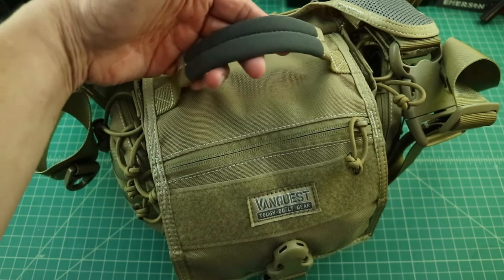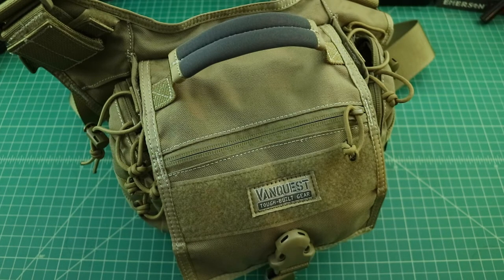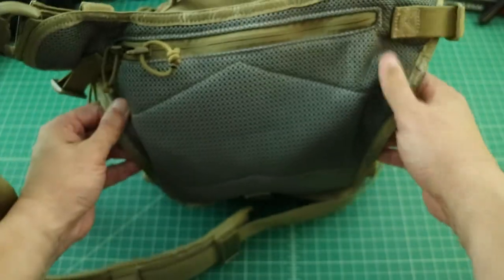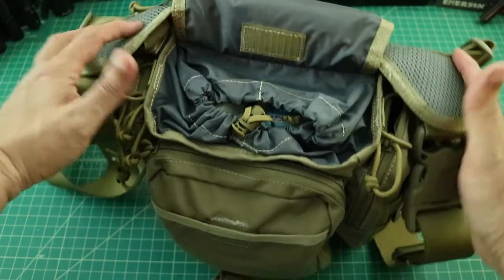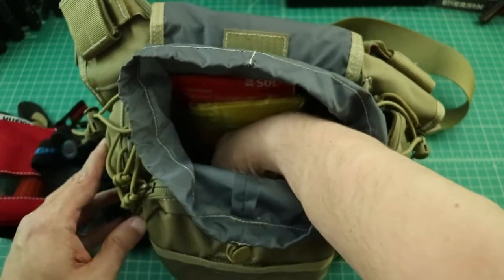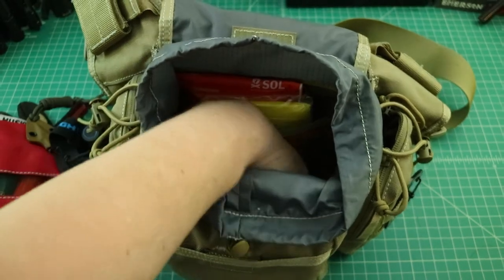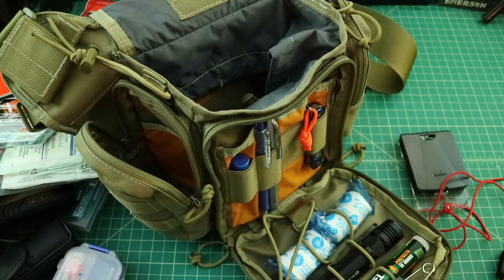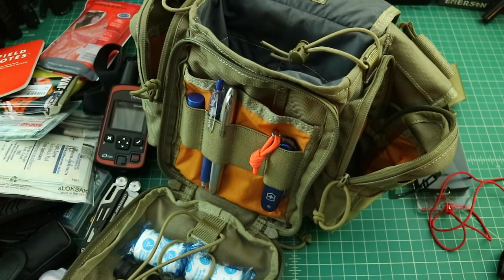Vanquest Tolcat 2.0 - EDC Bag - TheSmokinApe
Just a quick video showing the Vanquest Tolcat 2.0 EDC Bag.  This is a handy smaller EDC bag that is capable of carrying a variety of gear.

This Tolcat 2.0 was provided to me free of charge from Vanquest.

The upgraded VANQUEST® VPacker™ 2.0 series is your next generation gear bag: Ambidextrous construction for comfortable right or left-carry, CCW and hydration-compatible, plus improved design for faster access to your gear and medical organization.
Compact, yet well-organized: One 8" (H) x 7.25" (W) x 4" (D) main compartment with a weather-resistant ripstop storm cover that can cinch-close. Two 6.5" (H) x 4" (W) x 1.75" (D) double-zippered side pockets can double as water bottle holders with elastic retention. A front pocket with elastic ladder organization for medical supplies, a lockable CCW compartment with enlarged opening (can store an iPad Mini), plus plenty of high-viz ripstop organization. The hidden CCW compartment keeps your CCW out-of-sight, and can be kept open for lightning-fast access. Total 24 slots and pockets to maximize your carry capability!

For optimal ergonomics, the TOLCAT™ VPacker naturally contour around your body. A removable waist strap further stabilizes the TOLCAT with added stability, and helps support the weight on your shoulder. Its 2" shoulder strap can be removed, and reversed for comfortable right or left-side carry. It features a Duraflex double-lock security buckle, an accessory D-ring, and a 1/2"-thick shoulder pad for maximum comfort.

Thanks,
TheSmokinApe